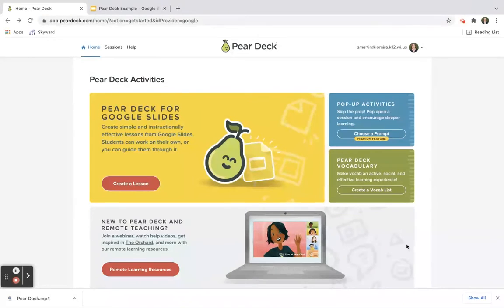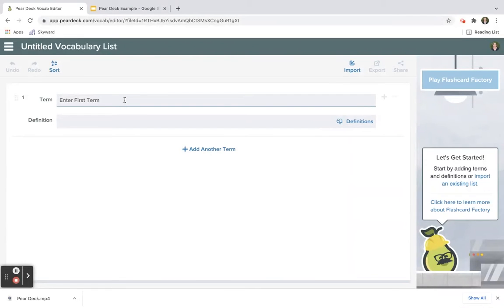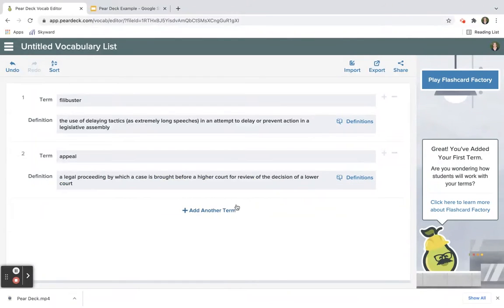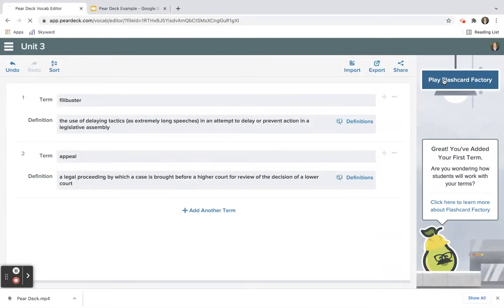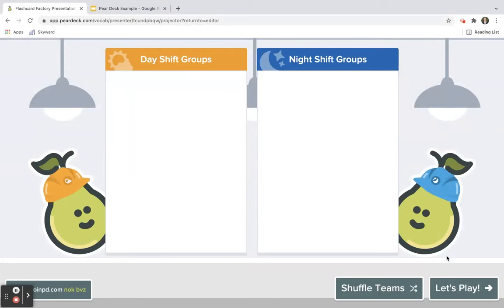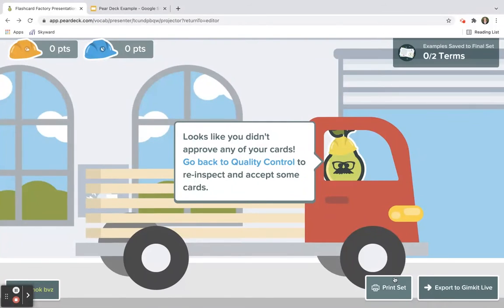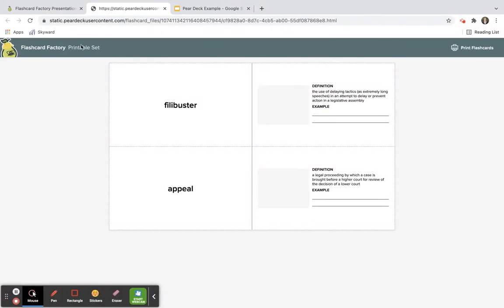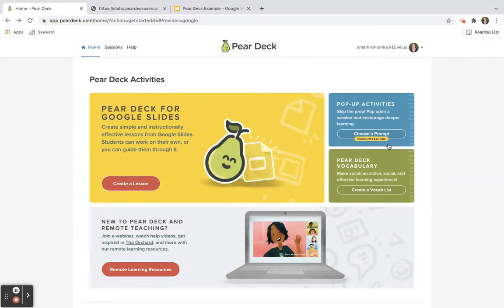Flashcard Factory Walkthrough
Pear Deck's Flashcard Factory allows you to create flashcards for your students in minutes. Not only does it take less time to make your cards, it also has built-in dictionaries and games that will help reinforce learning.

If you'd like to hear the full episode on Flashcard Factory, listen to the 103rd episode of the Tech Tools for Teachers podcast